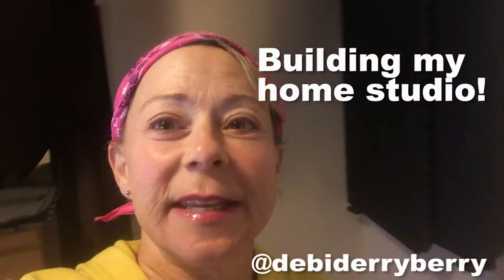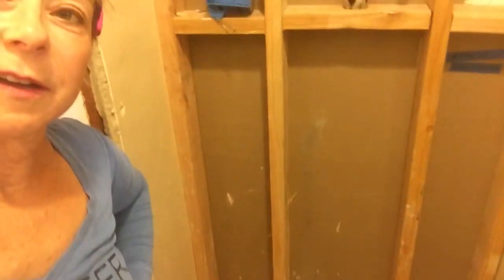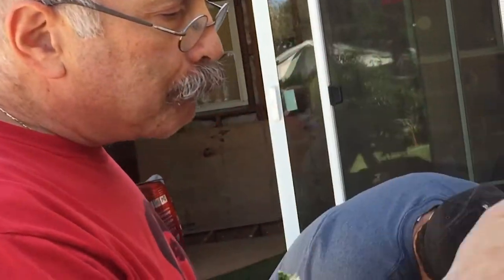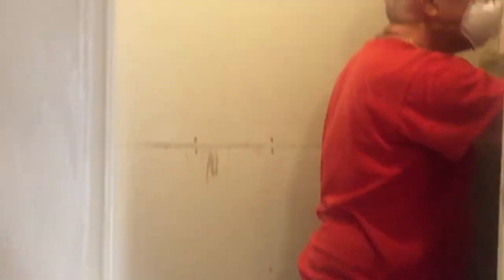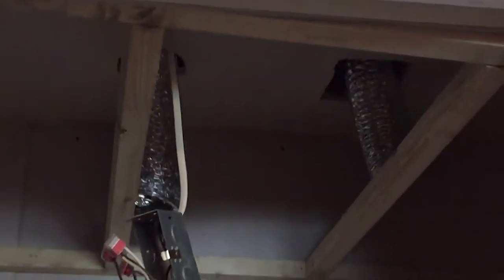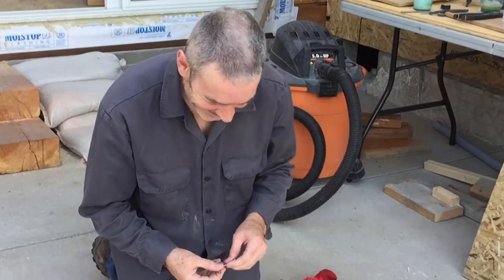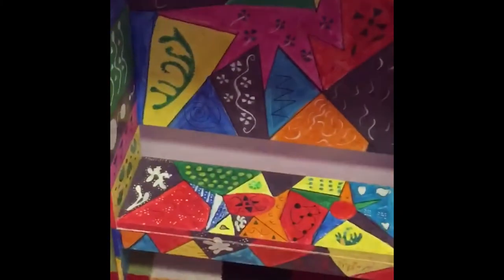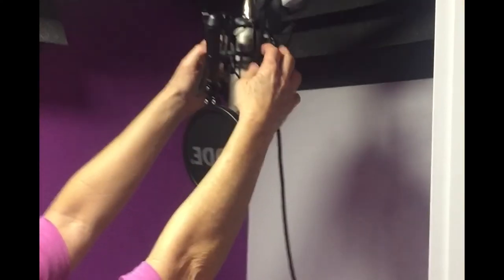Building My Home Voice Over Studio! | Debi Derryberry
Here is the whole process of creating my home studio! Using the Rode Mic and the Yellow Tech Mic Arm!

Voice actor Debi Derryberry has been the voices of many of your cartoon characters in Jimmy Neutron, Rainbow in Five Nights at Freddy's World, Ryo Ohki, Tench Mayo, Monster High, F is for Family & more!